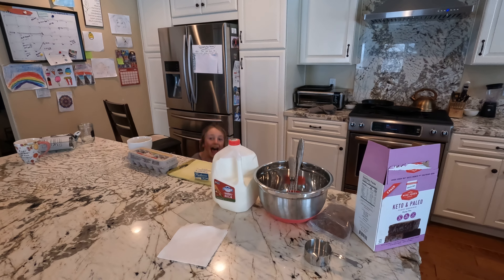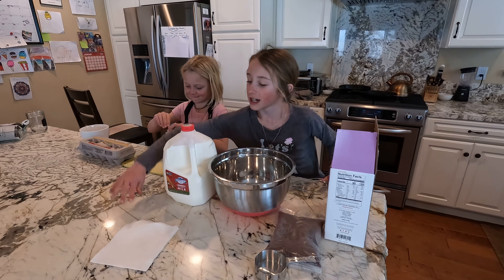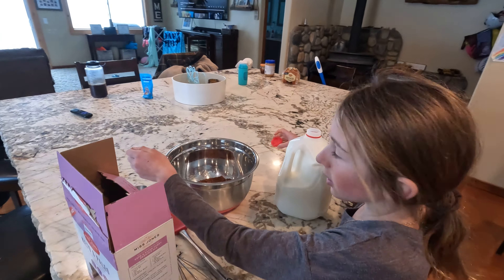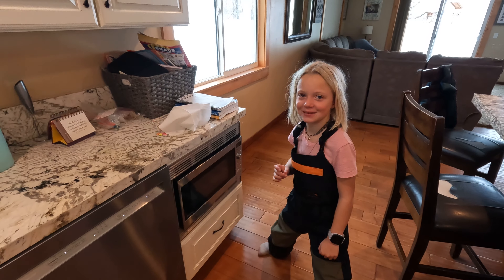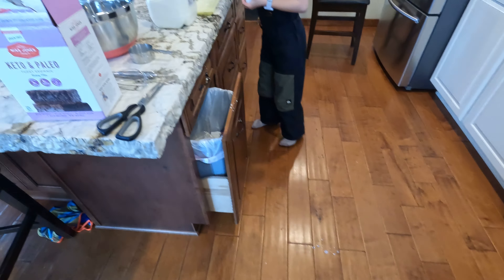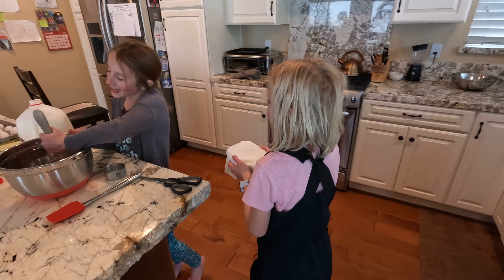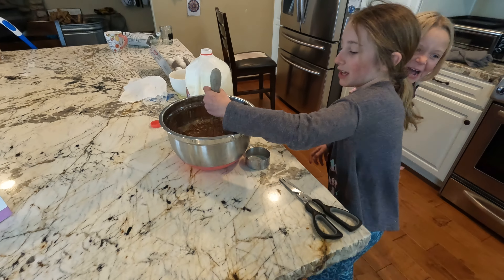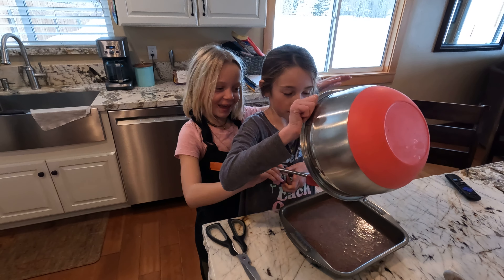Yummy n Funny Kitchen!!! Emmie & Daphne